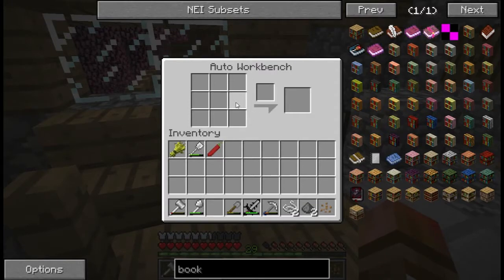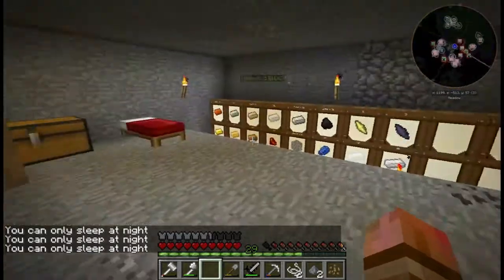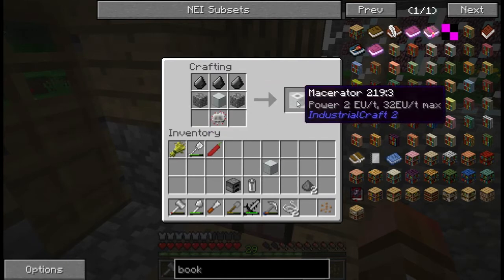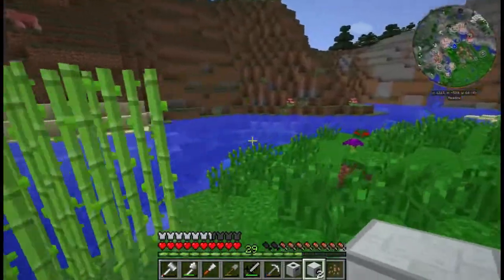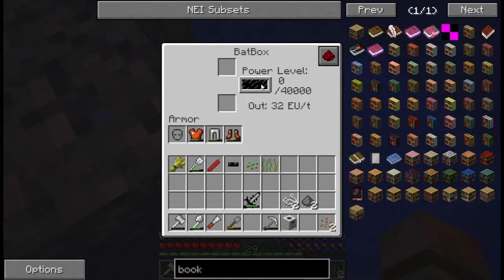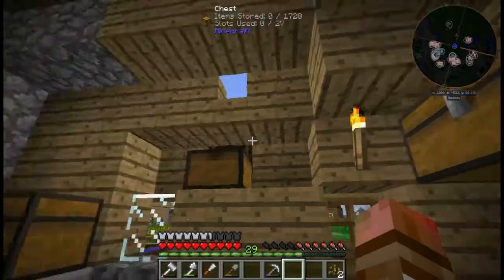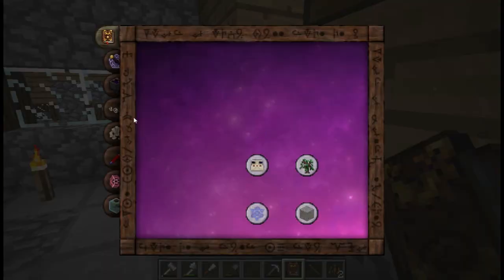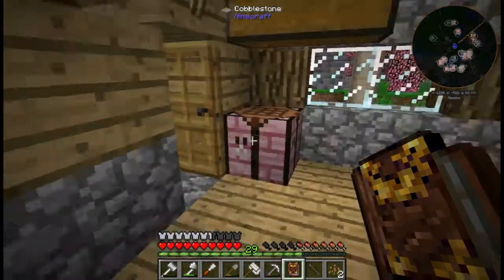Minecraft FTB The Dark Trilogy :: EP 4 :: "Getting Started!"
Minecraft is a game made by Mojang. The game was created and developed by Markus Persson, but now Jens Bergensten is the creator. The game is still being developed and is a heck of a lot of fun! Check it out if you don't have it already!

10% Goes to charity, and all the rest will be used for advertizing.